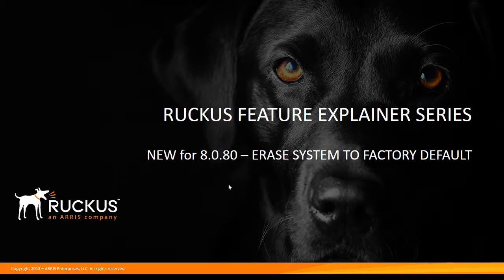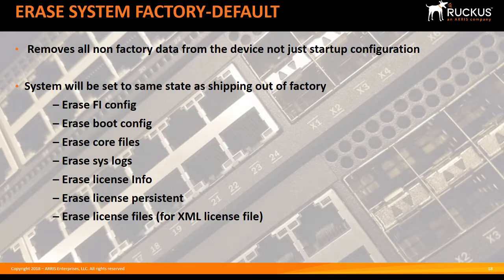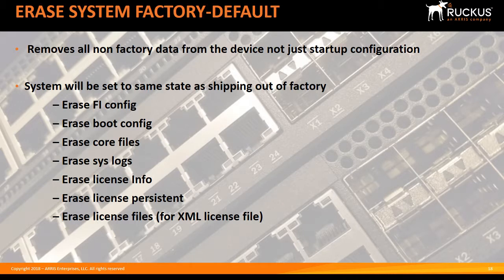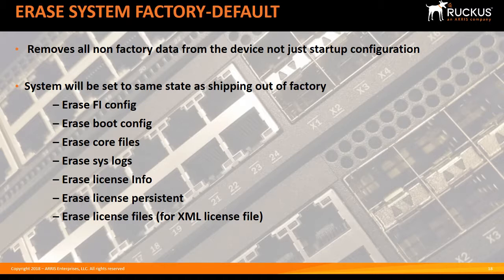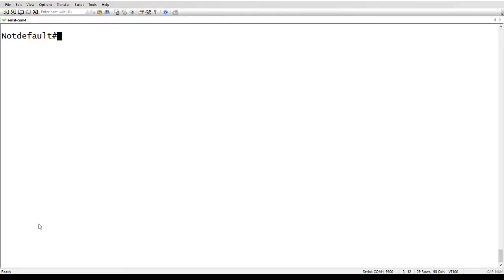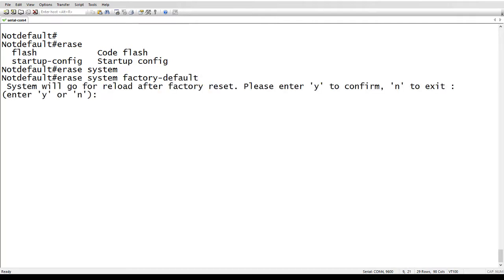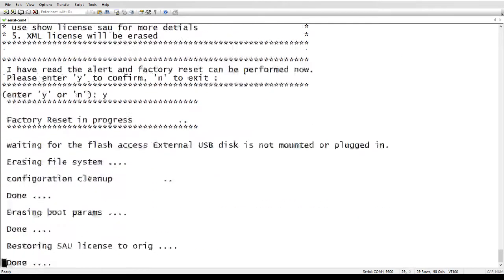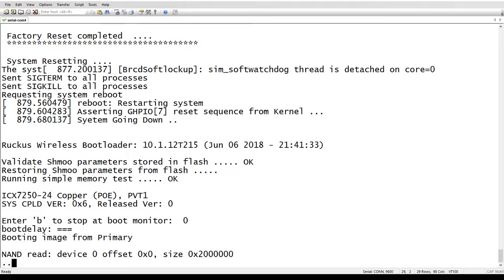ERASE SYSTEM TO FACTORY DEFAULT FROM CLI